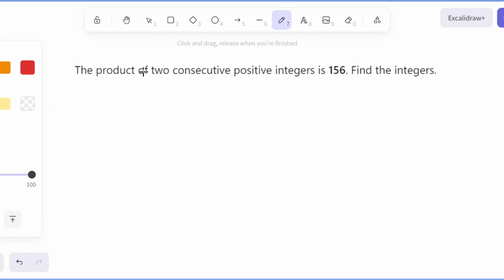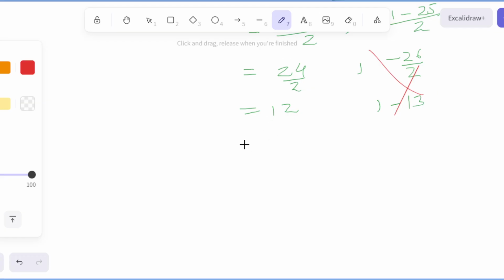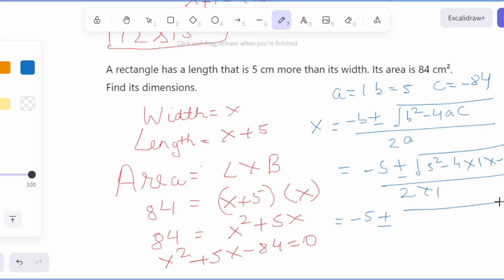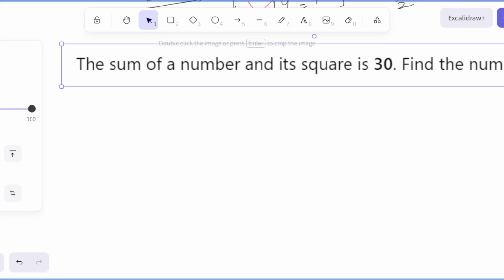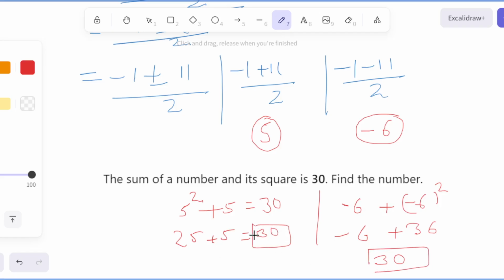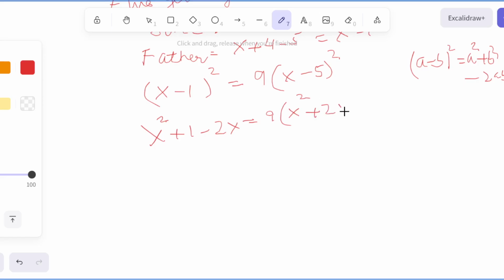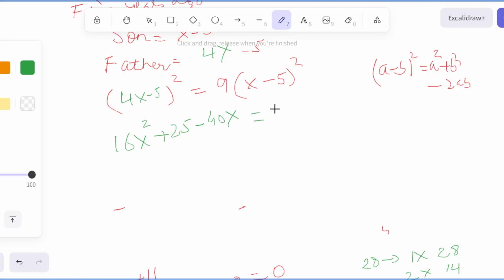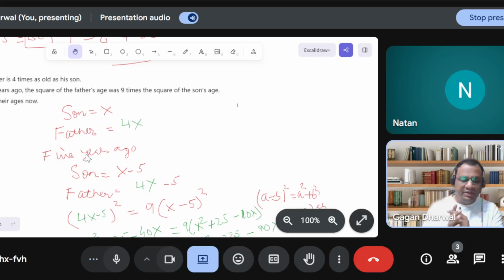Word Problems on Quadratic Equations